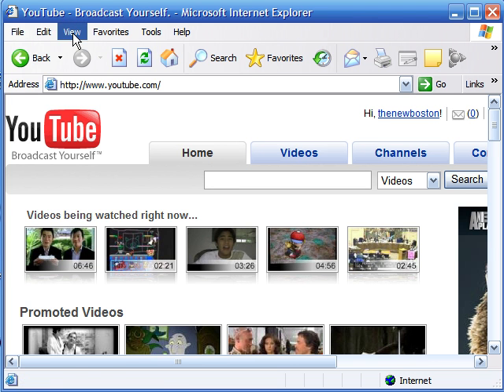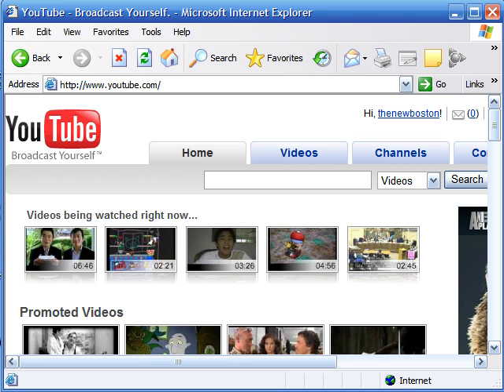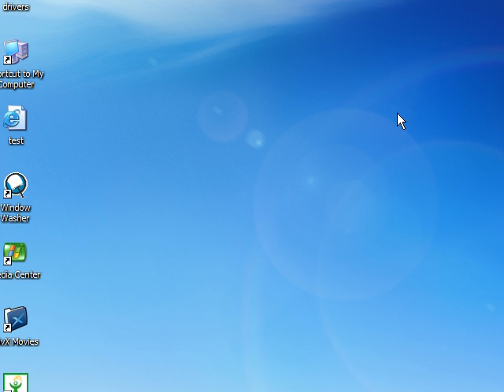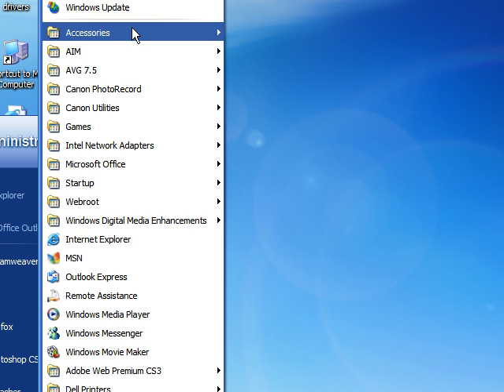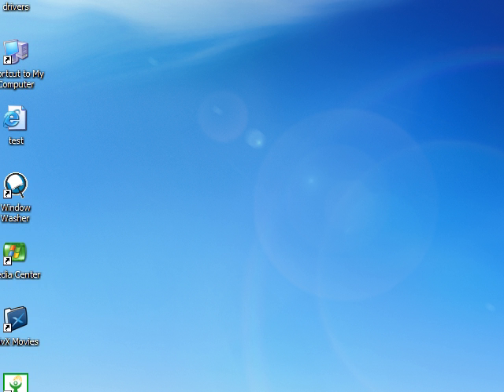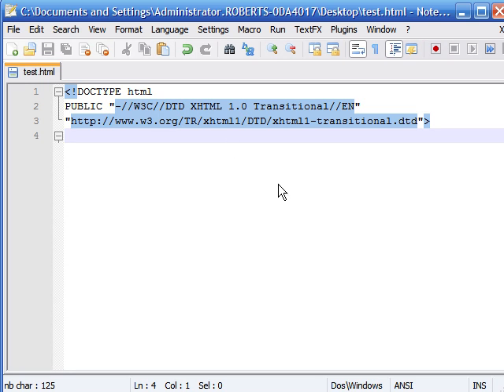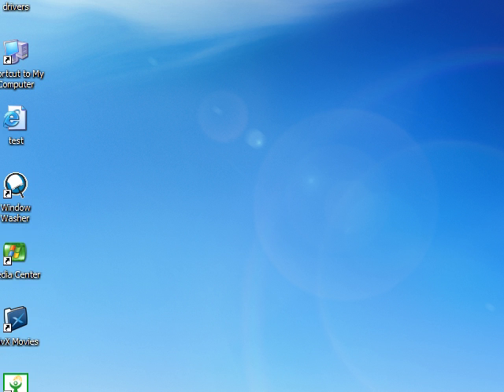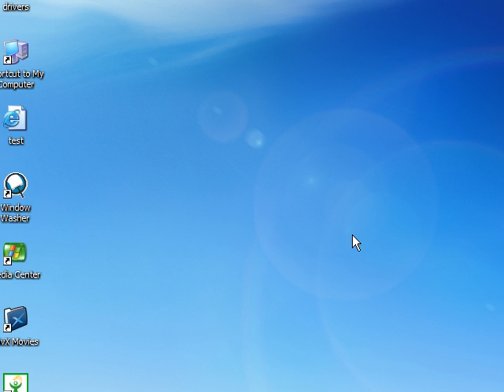XHTML Tutorial - Introduction